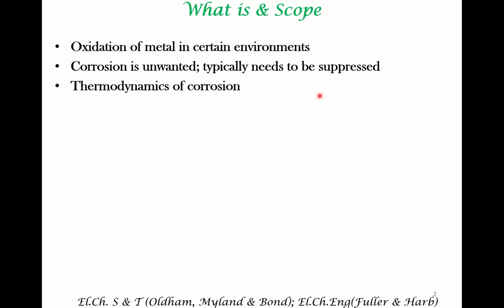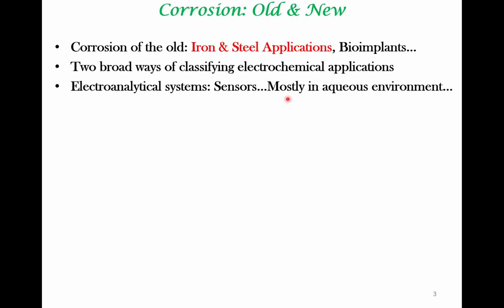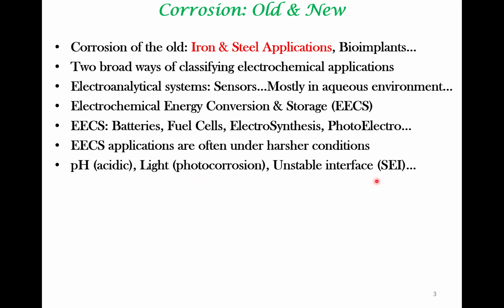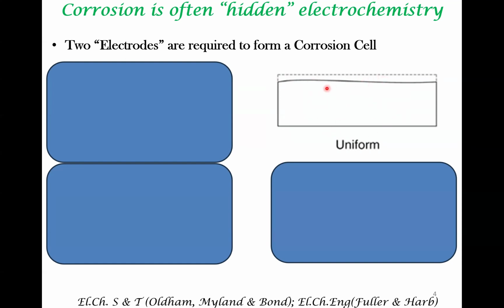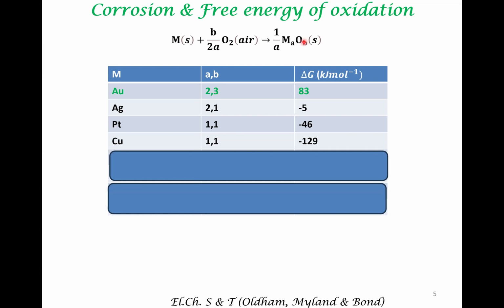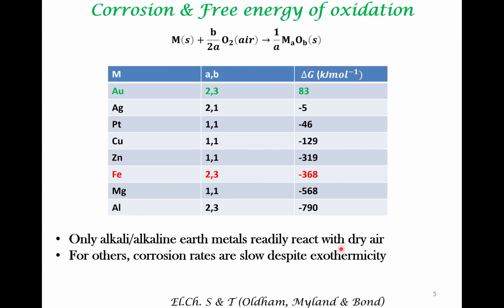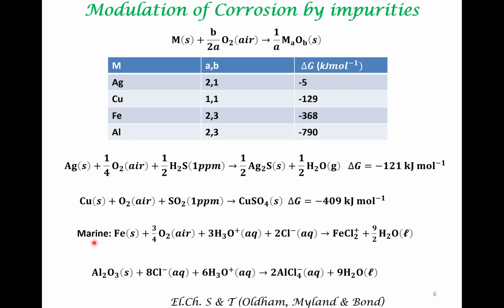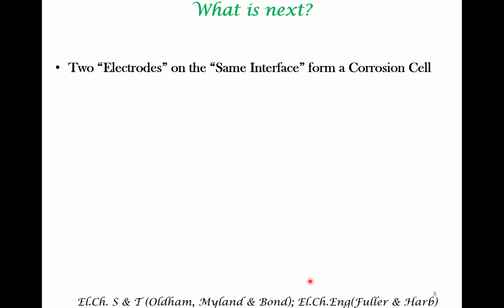Introduction to Corrosion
This is the first in a series of lectures wherein we discuss Corrosion. Here, we discuss the case of "hidden" electrochemistry in Corrosion, the thermodynamics of metal oxidation in dry air conditions, and impurities' effect on corrosion energetics.